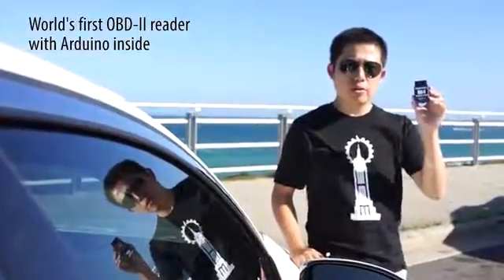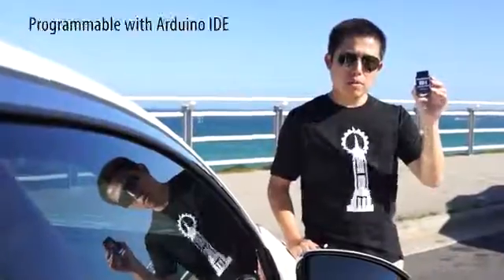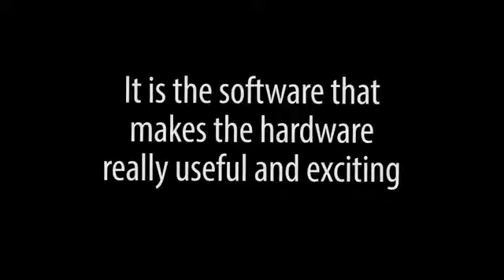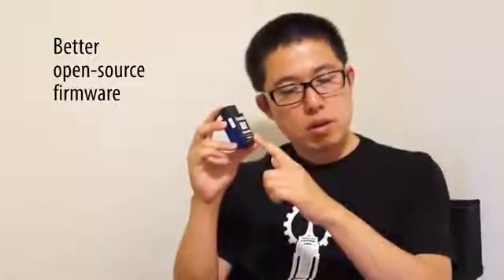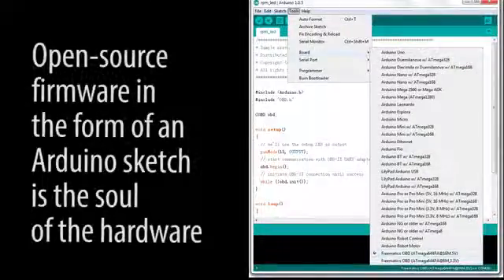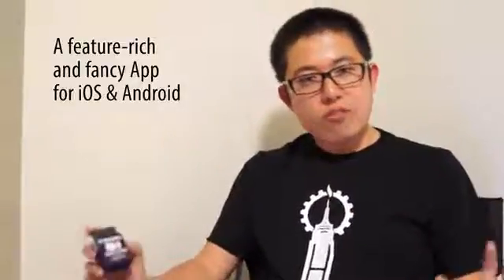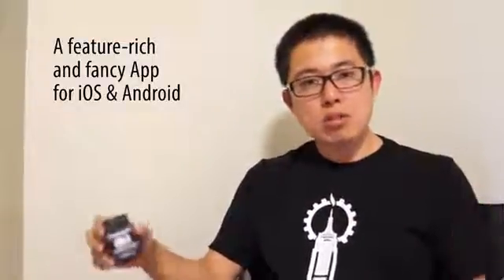Freematics - vehicle telematics with open-source hardware by Stanley Huang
aking it possible, accessible, and affordable to carry out vehicle telematics projects with open-source hardware